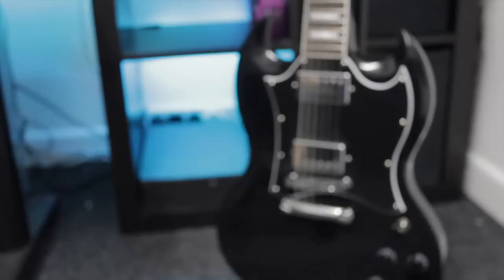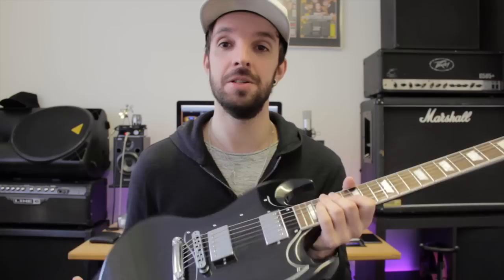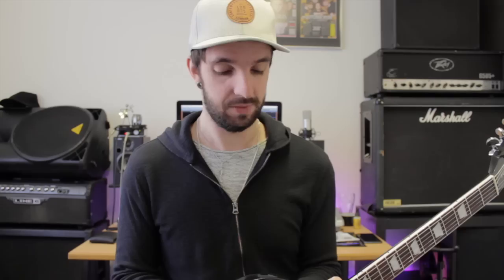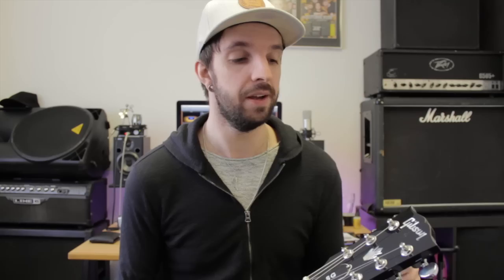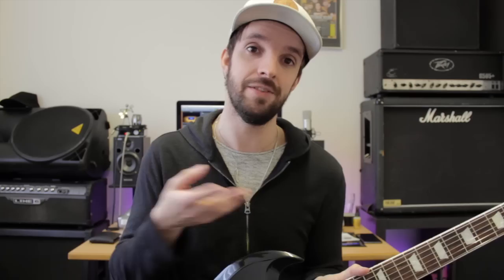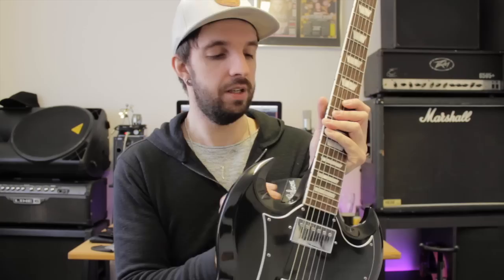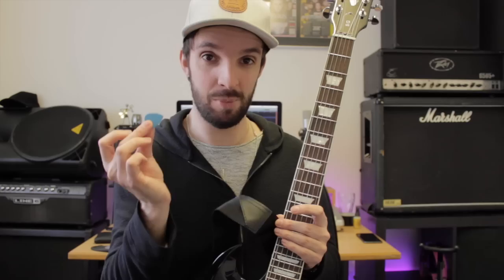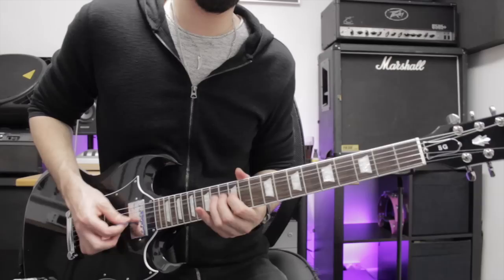Gibson SG Standard 2019 Review/Demo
Gibson SG Standard Ebony

This is my brand new Gibson SG Standard 2019 in Ebony. A quick glimpse of it & my thoughts on the instruments so far!

Thrown in with some playing with a light gain tone on both the neck pickup and bridge pickup.

GEAR I USE:

Movo PM10 Smartphone Microphone
Main Microphone
Recording Interface
Recording/Editing Computer
Video Lighting
Main Camera
Vlogging/Touring Camera

Guitar Specs:

Body: Mahogany
Neck: Mahogany
Fretboard: Rosewood
Hardware: Chrome
Bridge Pickup: 490T
Neck Pickup: 490R
Came with Gibson Soft Case.